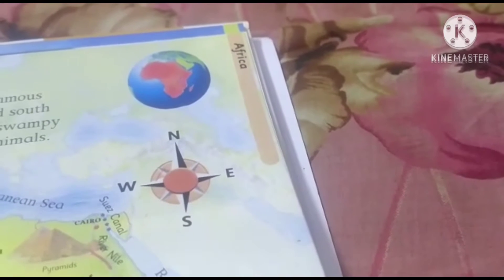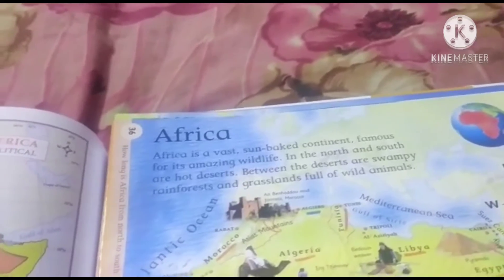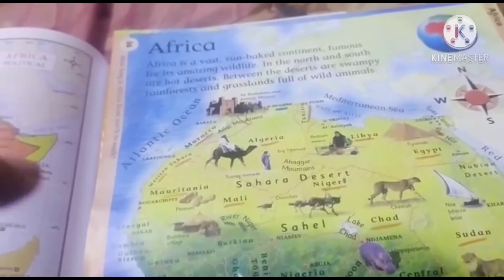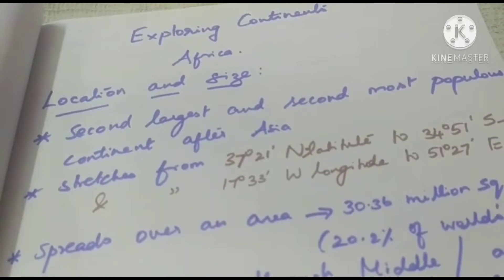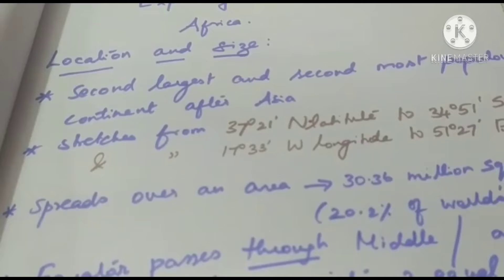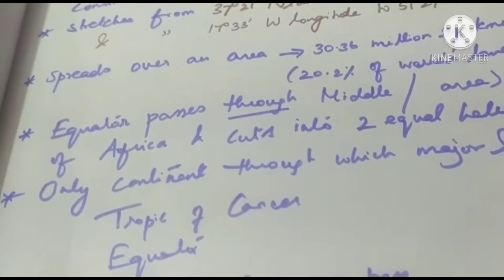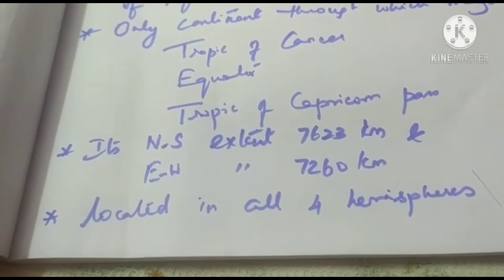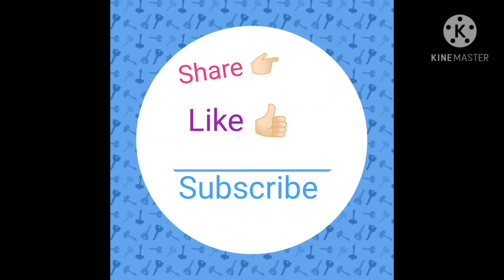Exploring Continent Africa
Exploring about African countries & why it is a mother continent